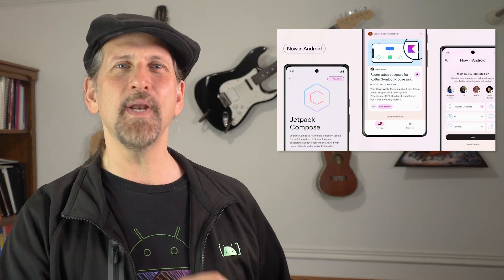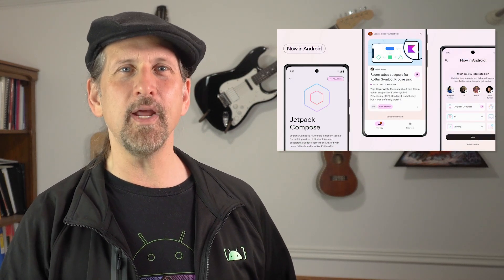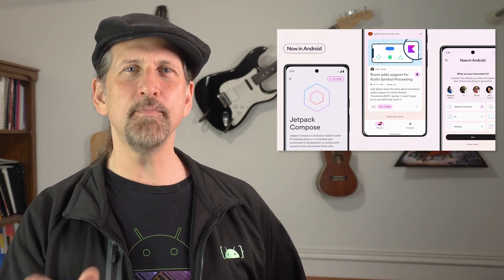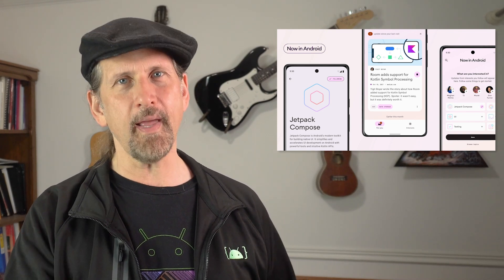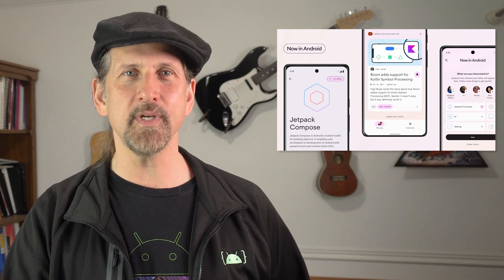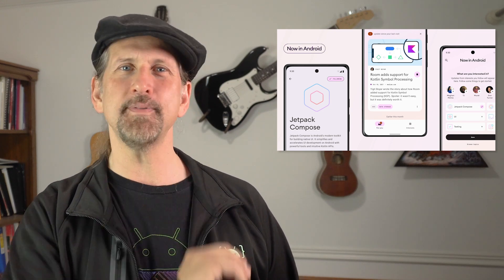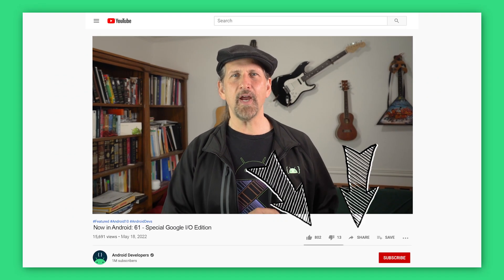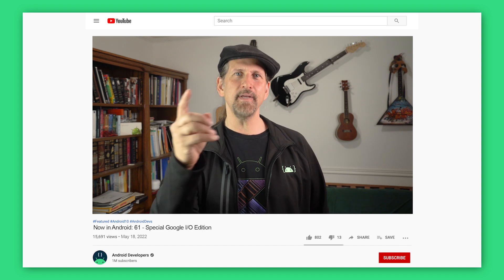Now in Android: 61 - I/O 2022 highlights, Jetpack, Google Play, and more!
Welcome to Now in Android, your ongoing guide to what’s new and notable in the world of Android development. Today, we're covering highlights from I/O 2022 including Android Jetpack, Jetpack Compose, Android Studio, Android 13, Google Play, large screens, TV, cars, Wear OS, and more!

Chapters:
0:00 - Introduction
0:22 - Dev Keynote
1:01 - Jetpack, Compose, and Tools
1:42 - Large Screens
2:27 - Platform
4:36 - Android TV, Android for cars, and Wear OS
5:36 - Google Play
6:18 - Android Developers Backstage
6:50 - Conclusion

For links to these items, check out Now in Android #61 on Medium